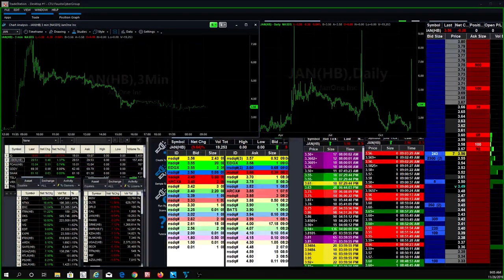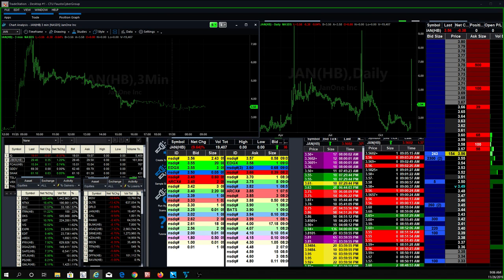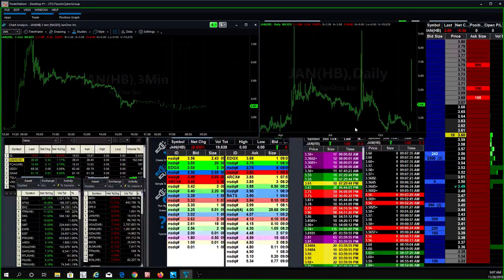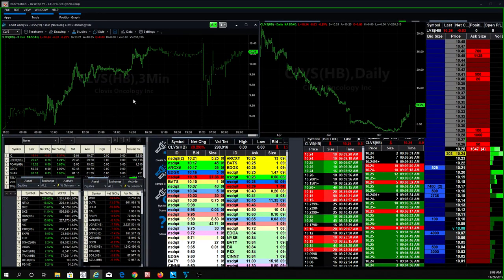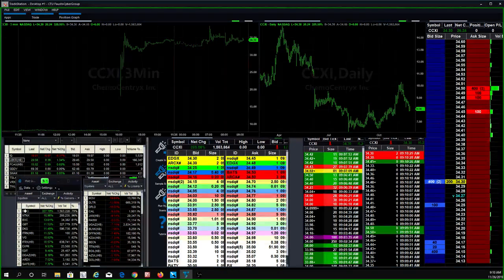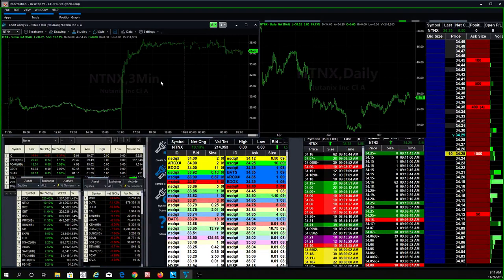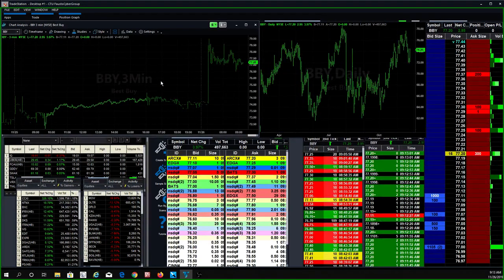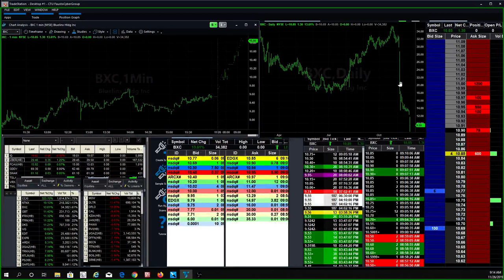Can $DIS be the next $NFLX